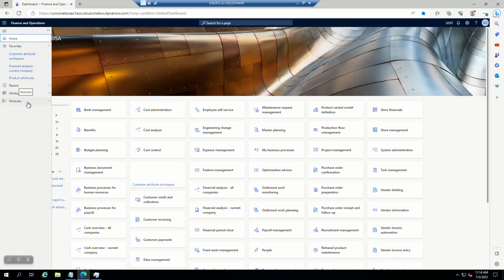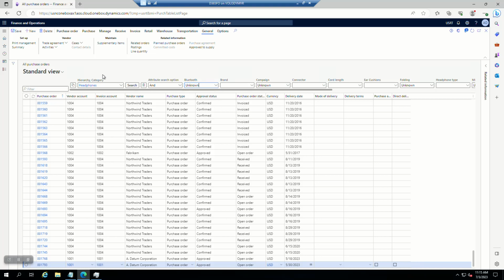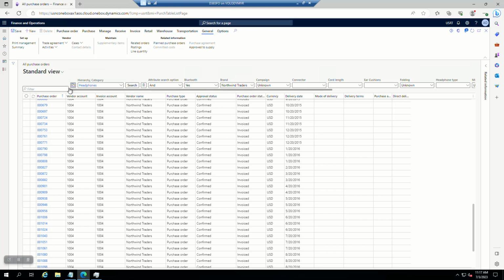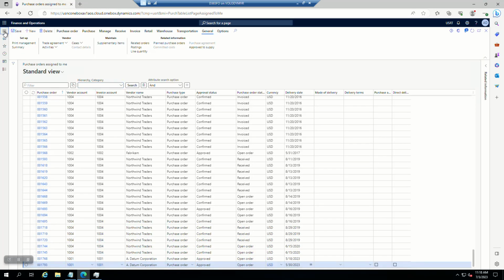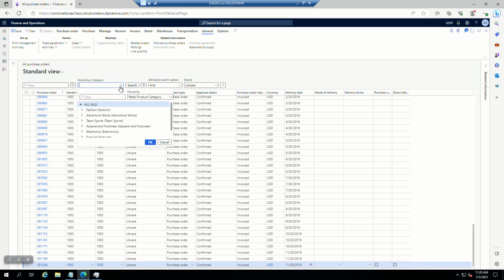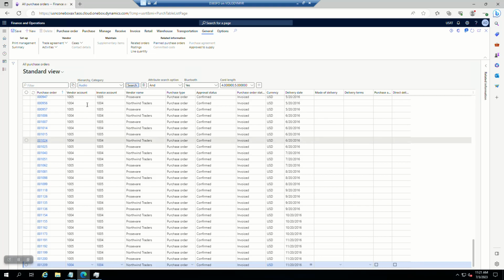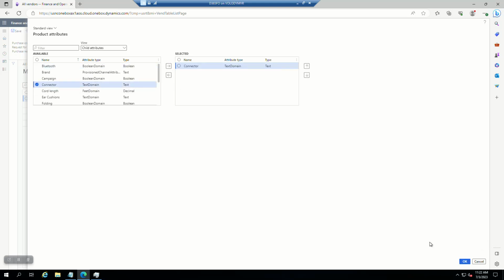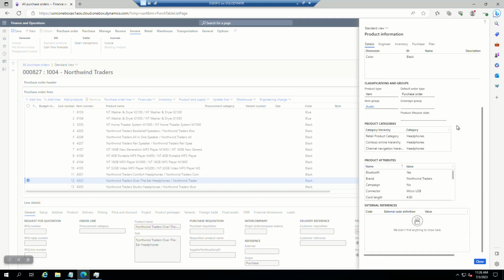D365 FO Product attribute search on the Purchase orders and Vendors forms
Video shows how to filter the Purchase orders and Vendors forms by the product category and product attributes.